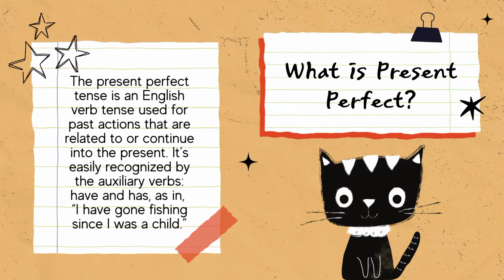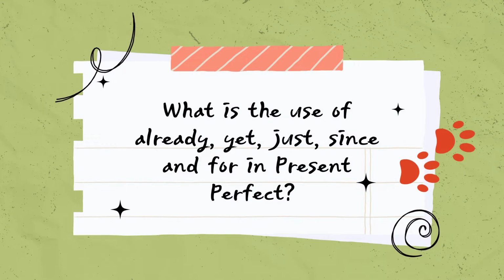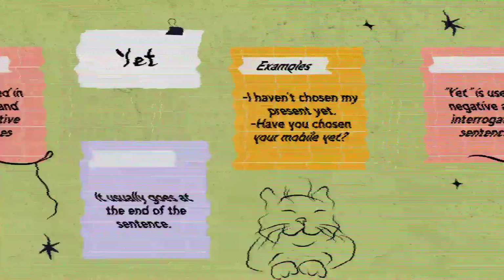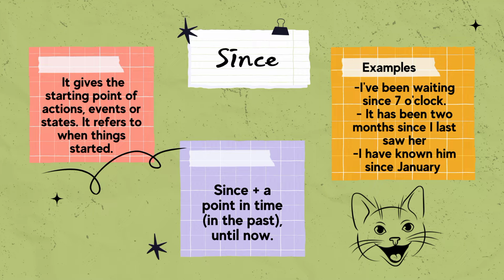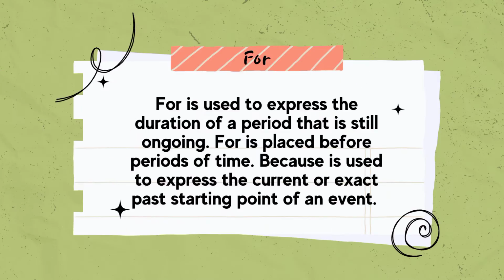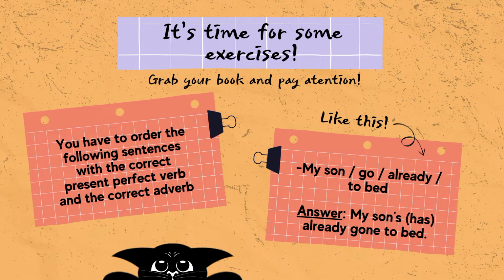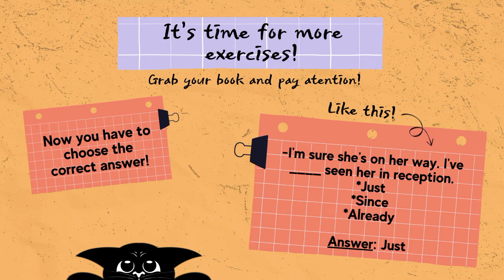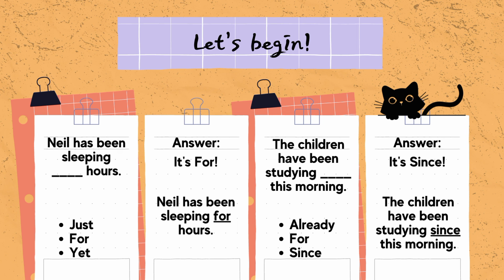Use of already, yet, just, since and for in Present Perfect - Sarai Roldan and Manuela Camejo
I hope you like our class!